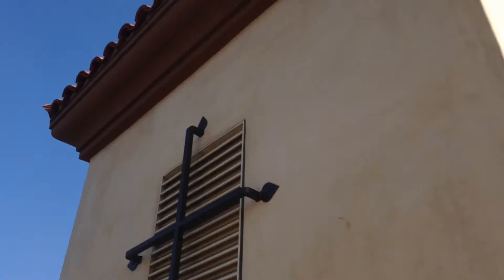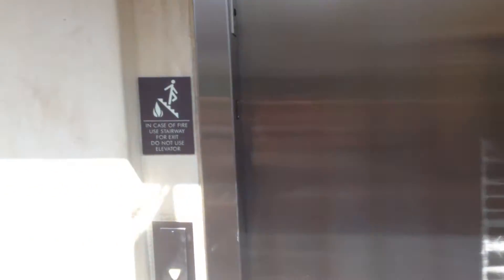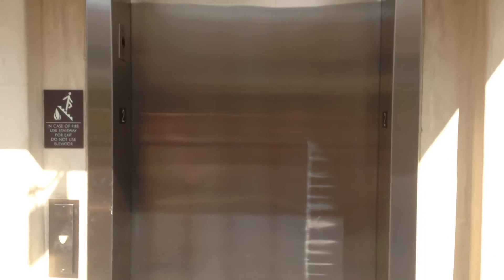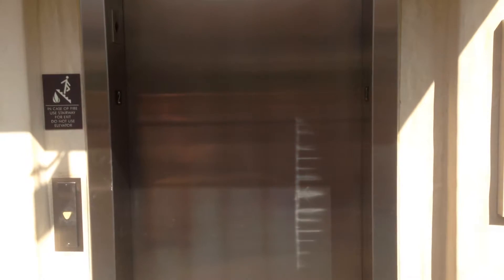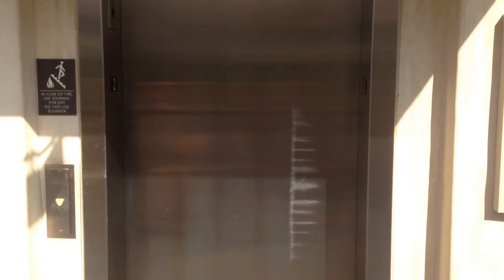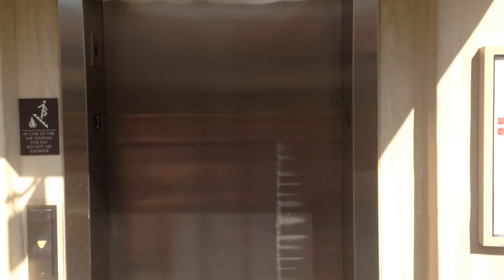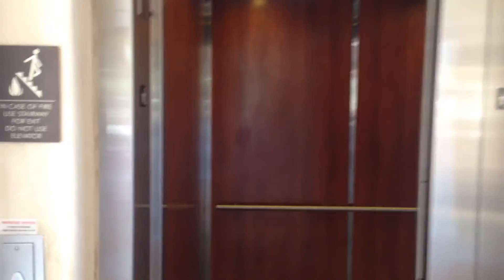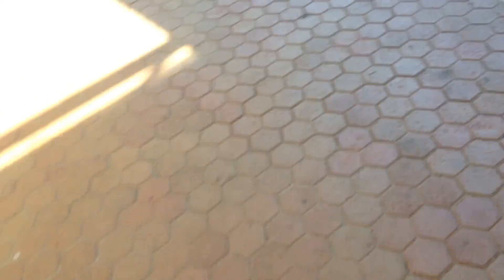Schindler HT Hydraulic Elevator 2 @ Premium Outlets, Carlsbad, CA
Identical to the first one. Also installed in 2010.